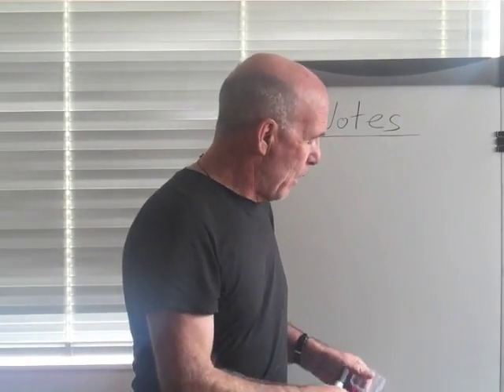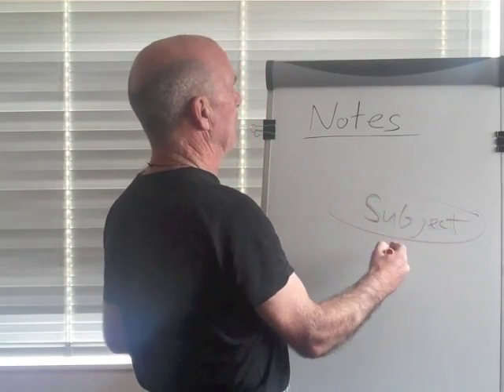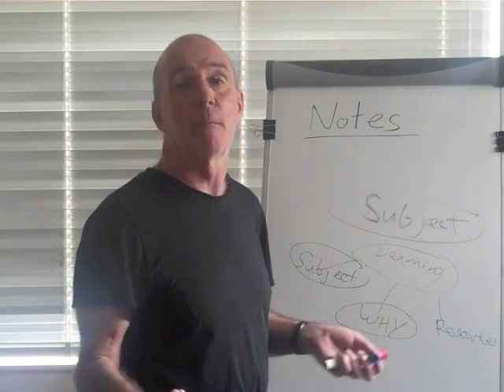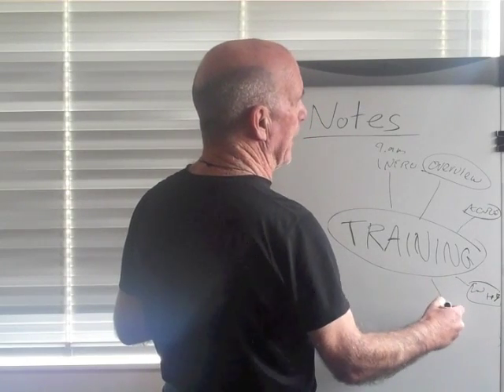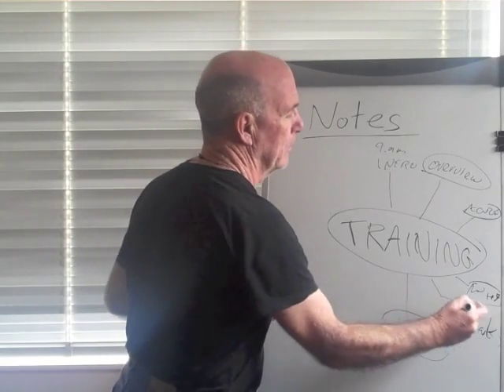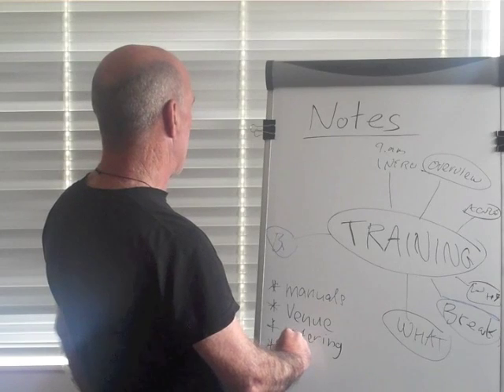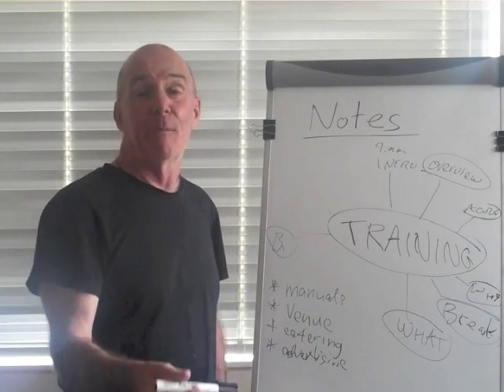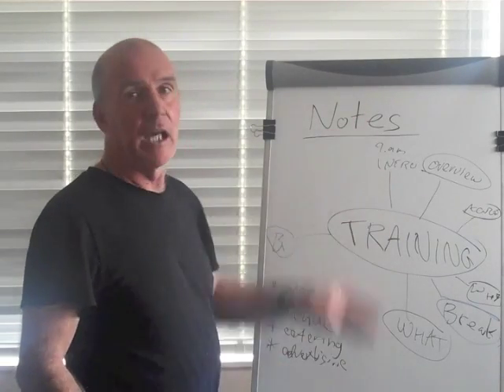Speed Learning - Notes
Speed Learning works best when you are what we call being resourceful, in NLP. Often what slows you down is a lack of strategies about how you record what you learned. In this video I go into the ways that NLP trainers make and use notes...